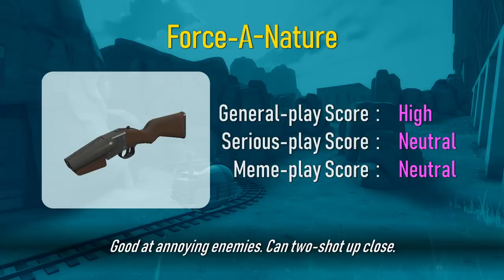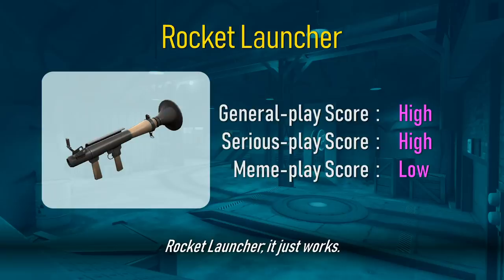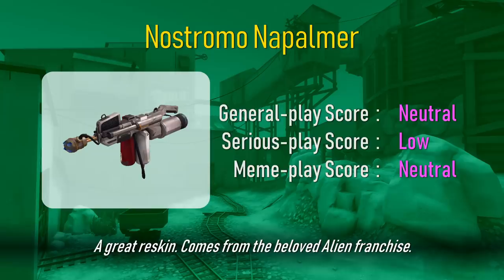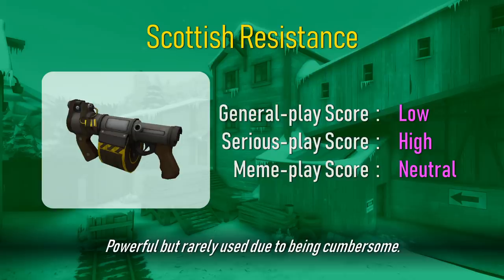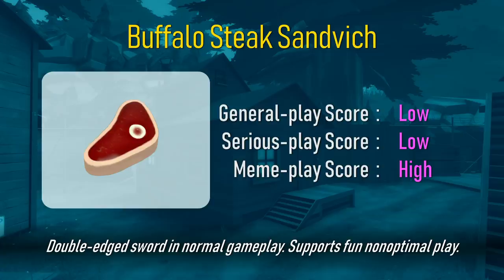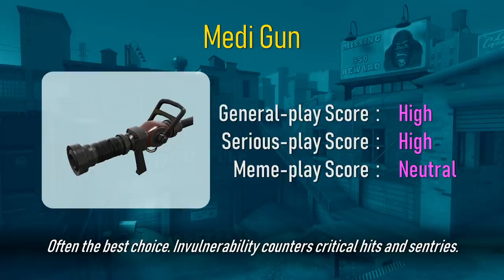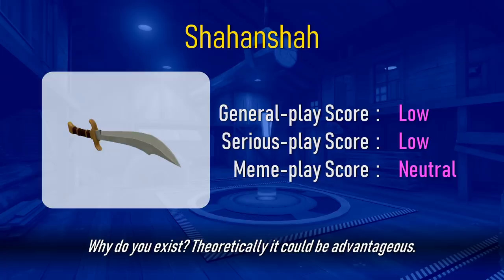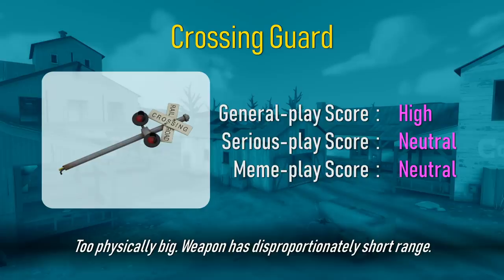Every TF2 Weapon Reviewed in 10 Words or Less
Dom reviews all the weapons of Team Fortress 2 quickly. Reskins like Festives, Golden weapons and decorated weapons are excluded. They function identically but look different.

This video is up to date as of the time it released. If balance changes occur in the future and change item stats the video may become outdated. Keep this in mind if a review seems incorrect.

Youtube shows videos to more people based on viewer engagement. Au revoir.